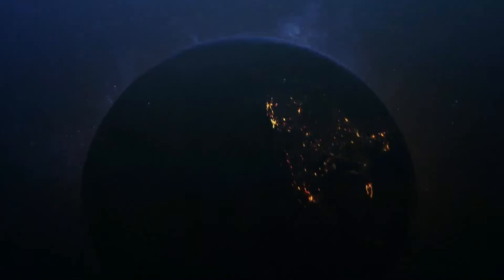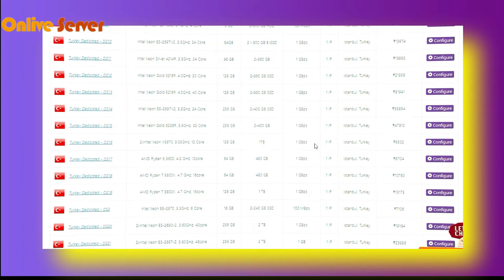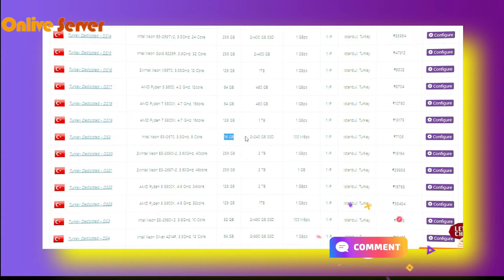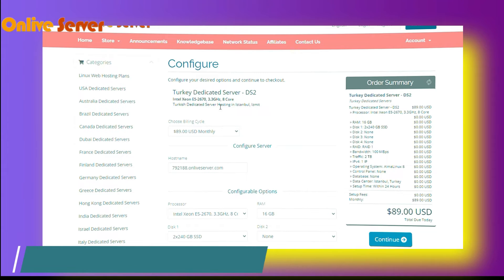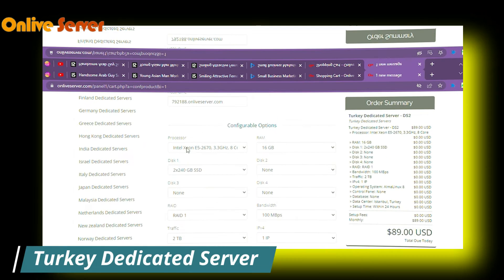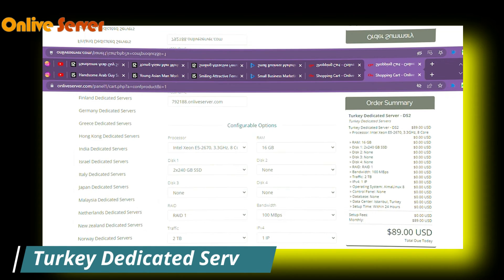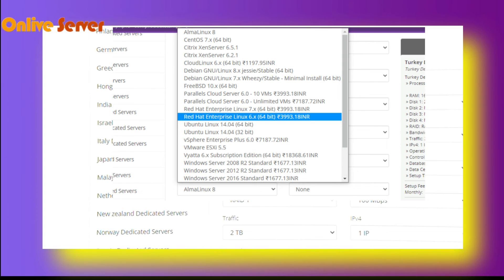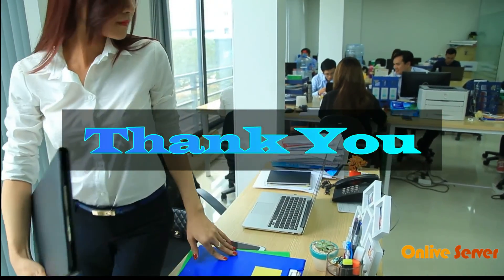Purchase linux and windows -based Turkey dedicatedserver at cheap price ||DS2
If you think that this information is new and informative then share it